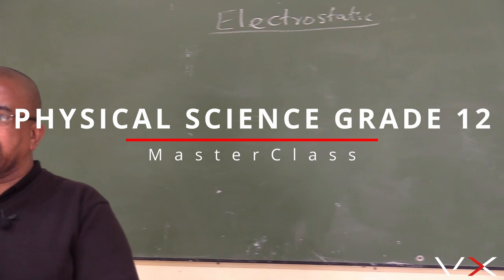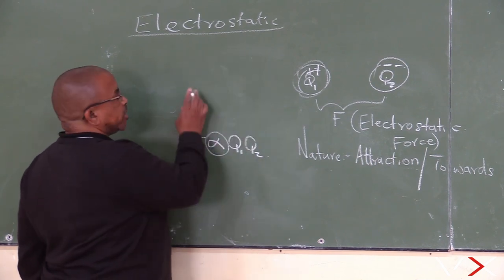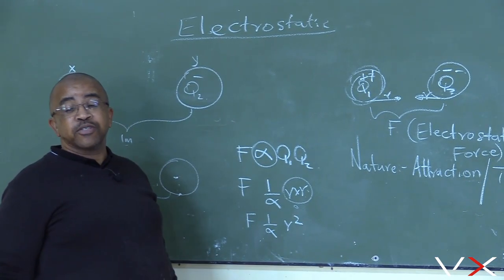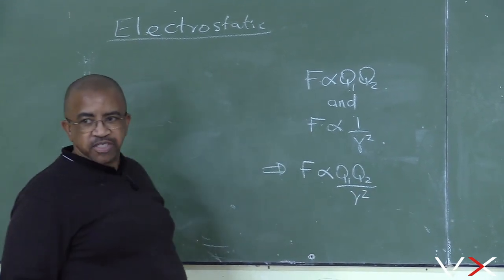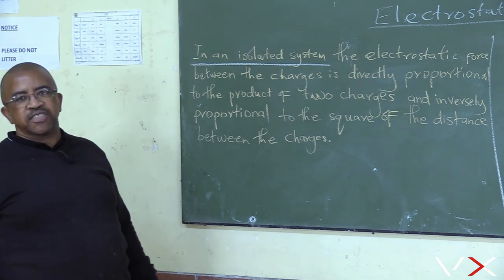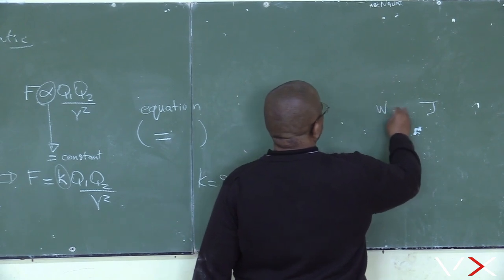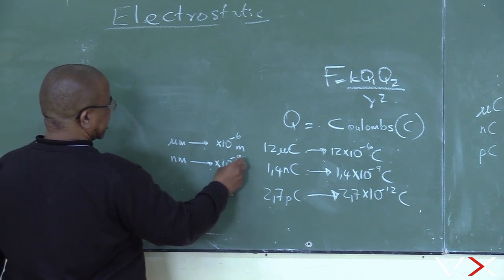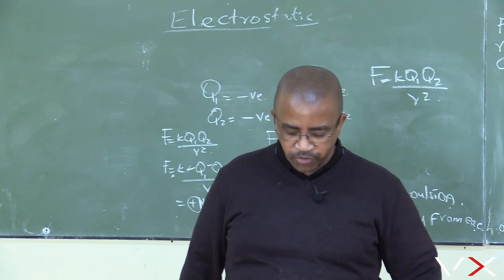Unlock the Secrets of Coulomb's Law: Electrostatics and Point Charges | MasterClass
Master Electrostatic Forces: Dive into "Unlock the Secrets of Coulomb’s Law: Electrostatics and Point Charges | MasterClass" as we explore key Grade 12 physics concepts, focusing on Coulomb’s Law and the nature of electrostatic forces between charges. This series provides an in-depth understanding of how charges interact, how electrostatic force is calculated, and the principles of attraction and repulsion, equipping you with essential knowledge for exam success.

🌟 Series Highlights:
• Electrostatic Forces: Learn how the force between charges is calculated using Coulomb’s Law.
• Attraction and Repulsion: Understand the principles of how opposite charges attract and like charges repel.
• Inverse Square Law: Explore the relationship between force and distance, and how force decreases with the square of the distance.
• Practical Applications: Follow real-world examples to see how Coulomb’s Law applies to various scenarios.
• Step-by-Step Guidance: Master the calculations and concepts related to electrostatic forces with detailed explanations.

Don't miss this opportunity to enhance your physics skills and gain a competitive edge in understanding Coulomb’s Law and electrostatic forces. Watch "Unlock the Secrets of Coulomb’s Law: Electrostatics and Point Charges | MasterClass" and become proficient in electrostatic force analysis!